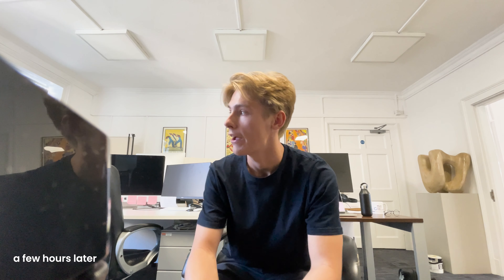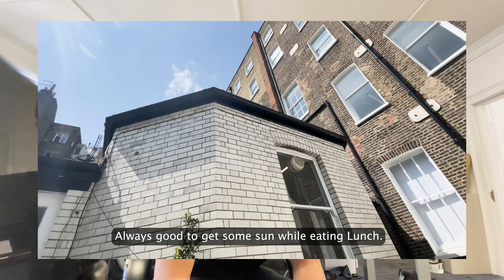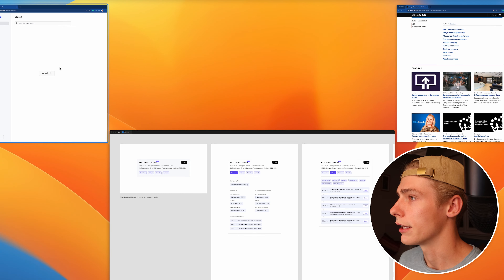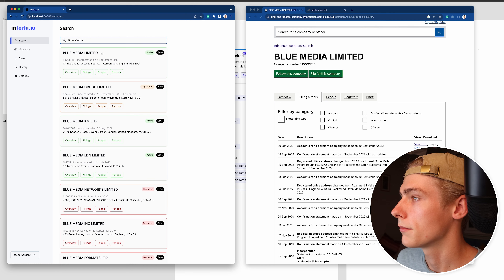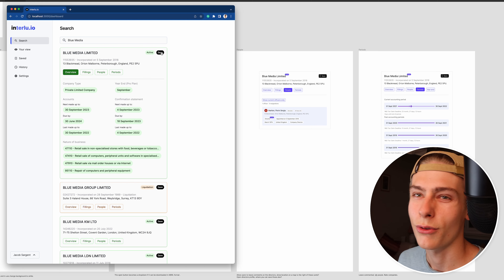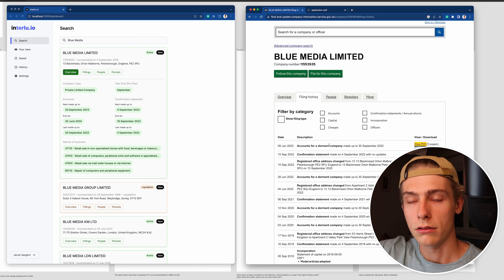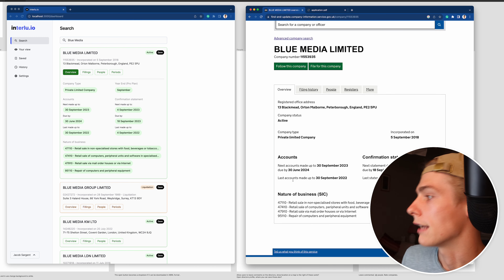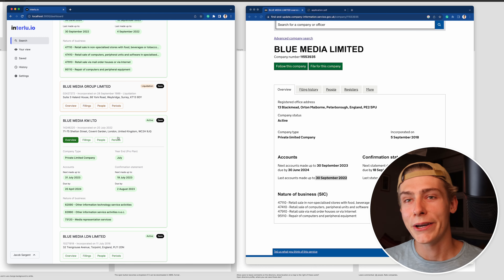Building My Own App - Day in the Life of a Software Engineer in London (ep. 6)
This is a typical day in my life as a software developer when I work on my own project. I look forward to sharing more videos like this while I build my own app.

Obviously, not all days are like this, but it's still fairly accurate. From exercise to focus work on my own app, you get a closer look at my normal day when I'm not working and doing my own stuff over the weekend.

In today's episode, you get a closer look at my side project called Interlu, it's a better way to search for companies in the UK. I have only spent 5/6 hours working on it so far, I look forward to hearing your thoughts on the product and to sharing more videos about building it!

Chapters
0:00 - Intro
1:24 - Working on interlu.io
1:53 - Client work
2:08 - Day re-cap
2:40 - Heading home
3:04 - My progress with interlu.io